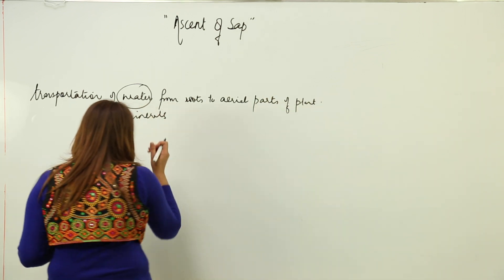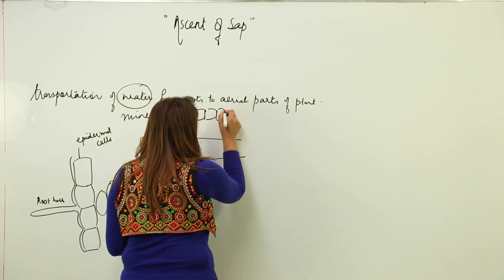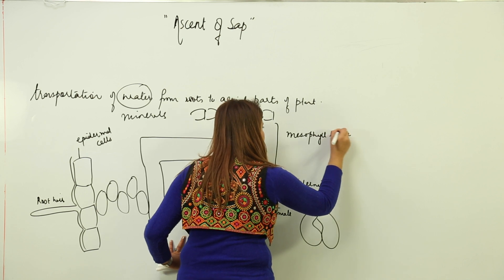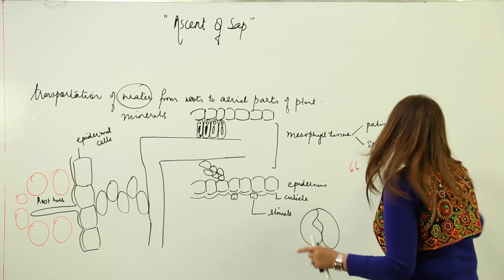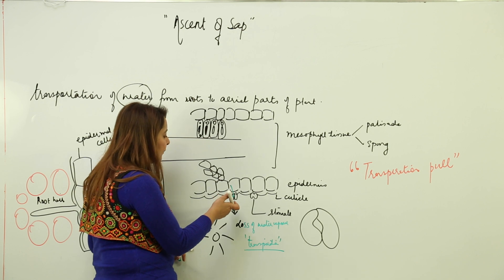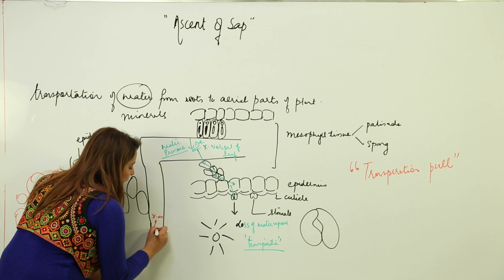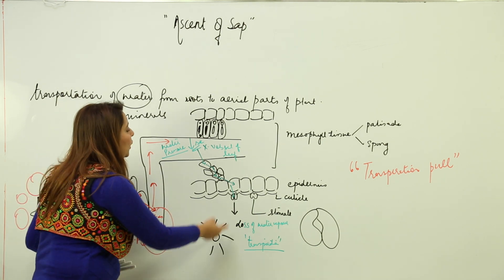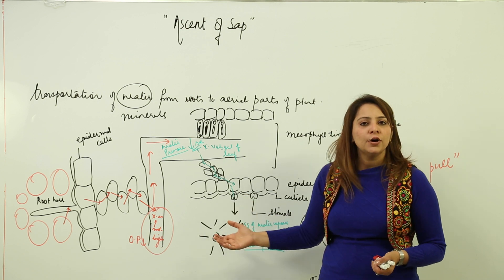ICSE Transportation of food l CLASS 8 l Bio l Chapter 2 l absorption of minerals ascent of sap l L6